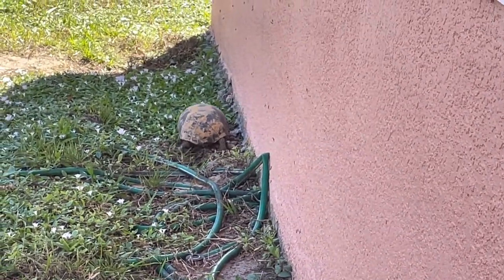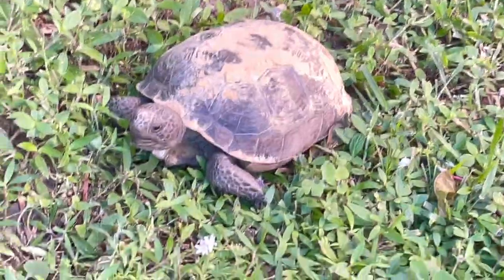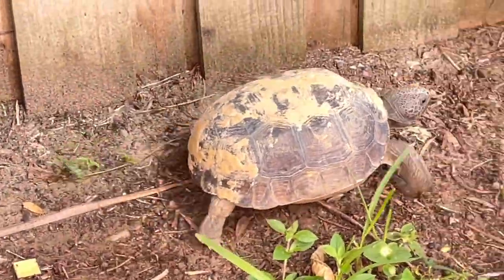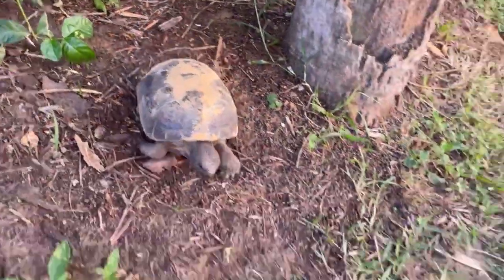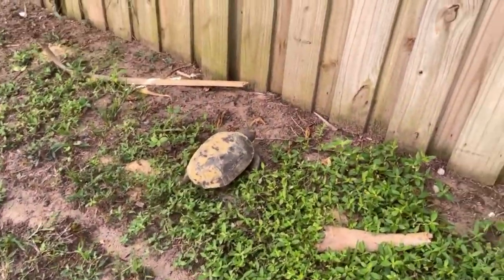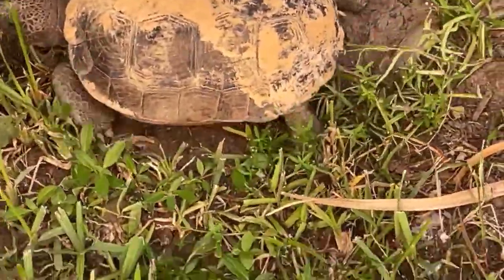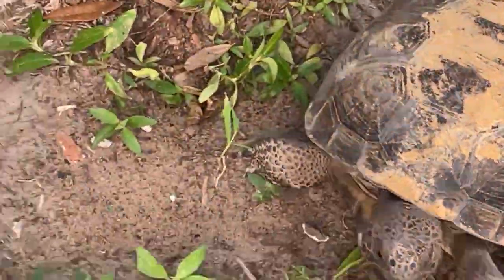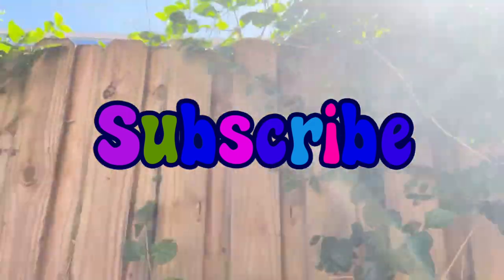Turtle 🐢 at the backyard, by Mama Vlogger, Sally Jimenez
Found a live turtle outside the door 🚪